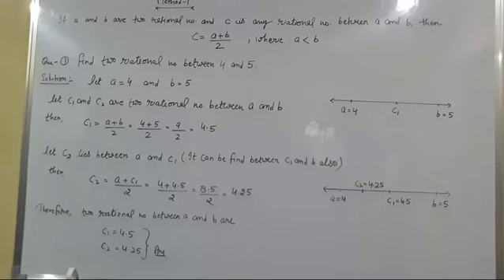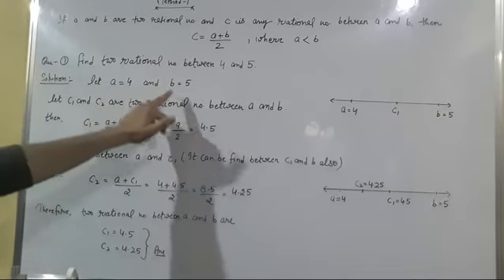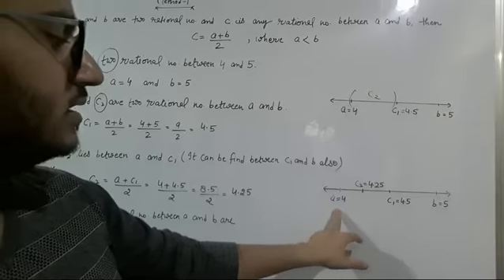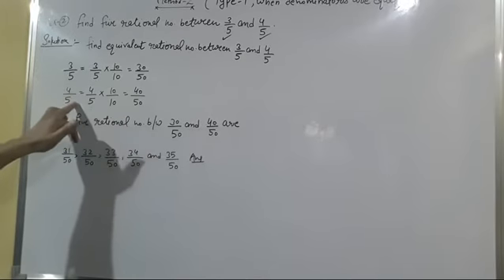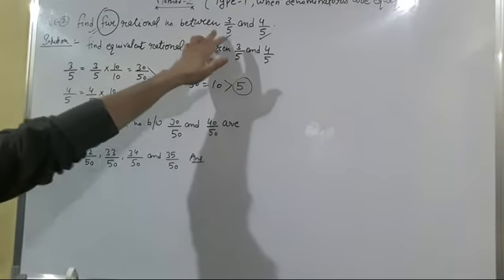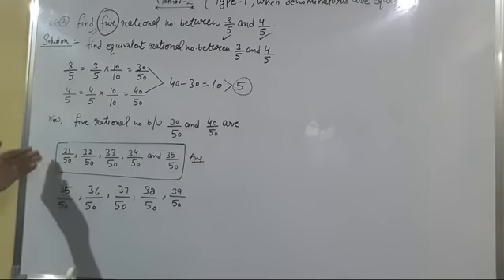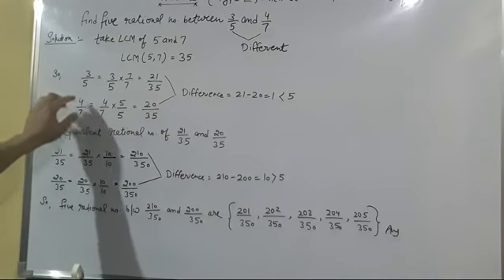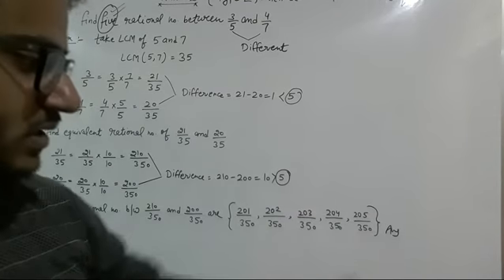Finding Rational Numbers between two Rational Numbers